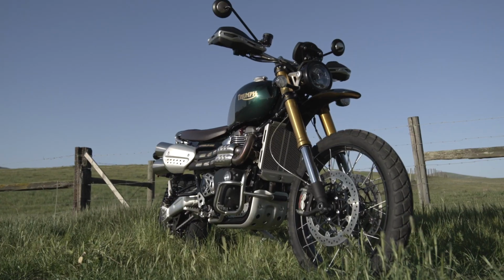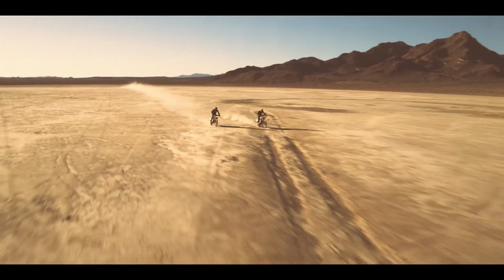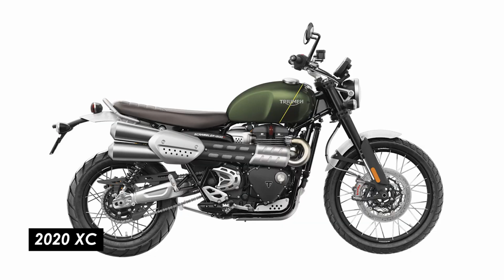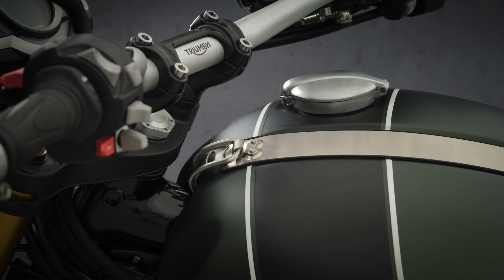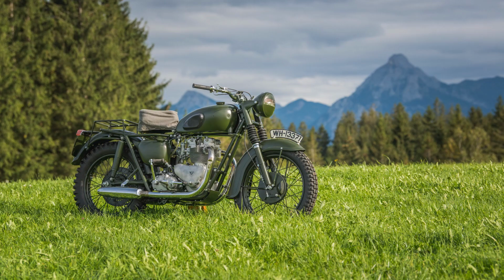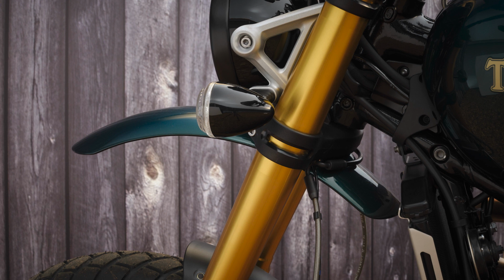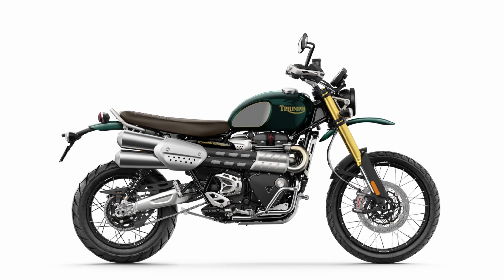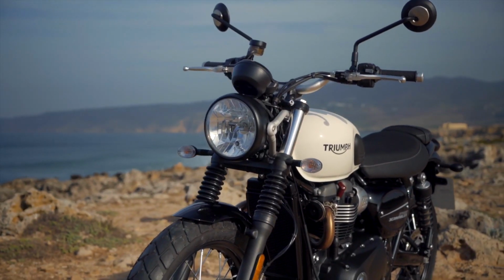New 2021 Triumph 1200 Scrambler Steve McQueen Limited Edition Announced & Euro 5 Updates For XC/XE!